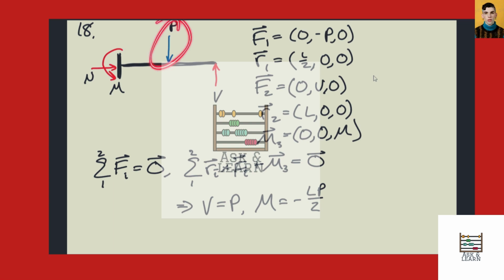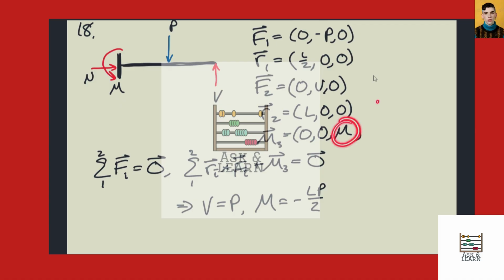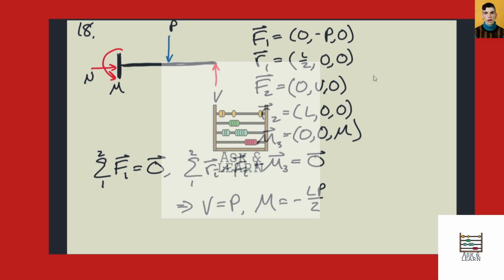Determine the components of reaction at the supports and on the rod.